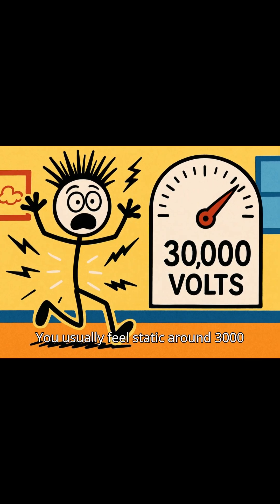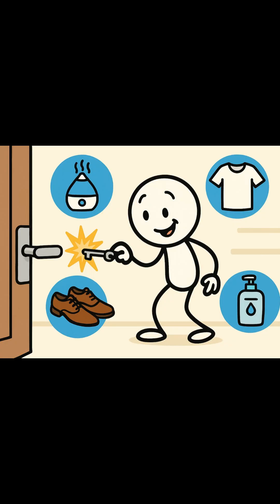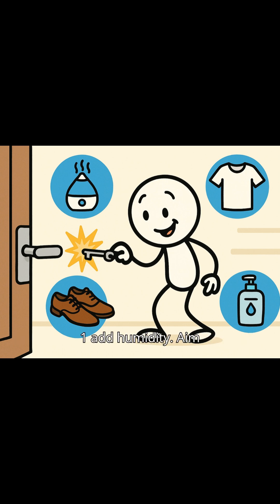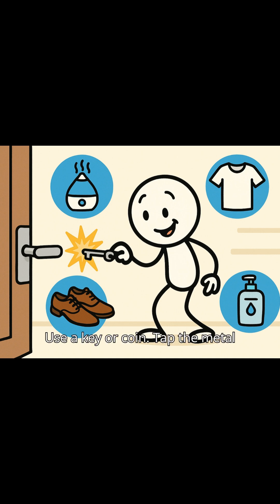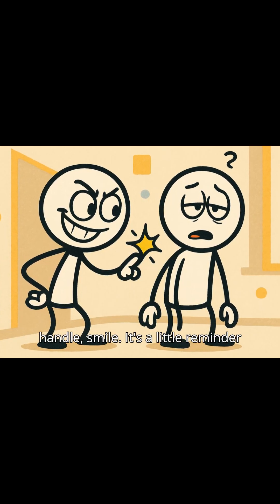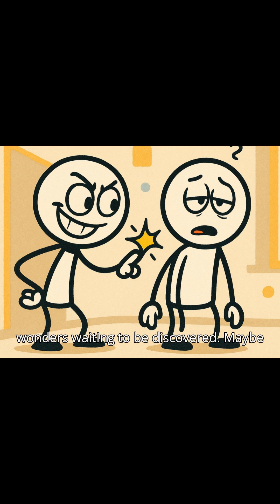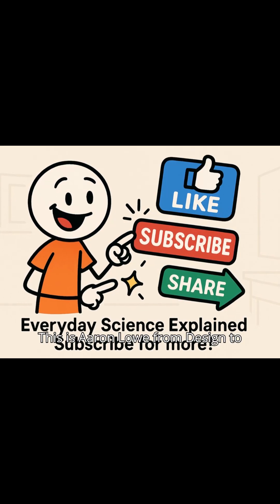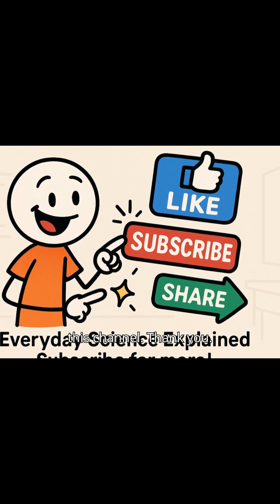Why Do Door Handles Zap Us? The Shocking Science of Static Electricity (Part 2)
Ever touched a door handle and got a sudden zap? ⚡ That's what annoyed me enough to find out more and make a video on it. That little sting isn’t magic or bad vibes—it’s static electricity at work! In this video, we’ll explore:

✅ What static electricity really is (the triboelectric effect)
✅ Why dry, air-conditioned rooms make shocks worse
✅ Why metals zap you harder than other materials
✅ How much voltage your body can actually carry (up to 30,000 volts!)
✅ Simple tips to prevent static shocks (humidifiers, natural fibers, lotion, and more)

Static electricity is like a mini thunderstorm happening right in your fingertips—powerful, surprising, and totally invisible. By the end, you’ll not only understand why door handles zap us, but also see the hidden science that makes everyday life so fascinating. How fascinating God created the forces of nature to be!